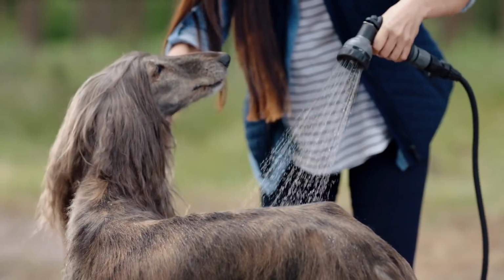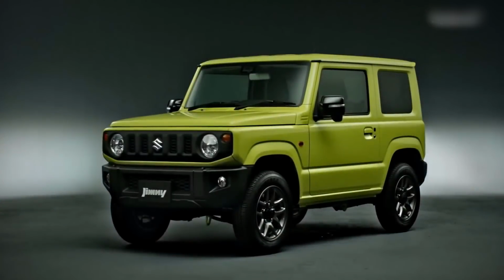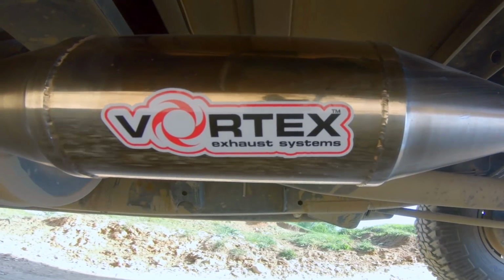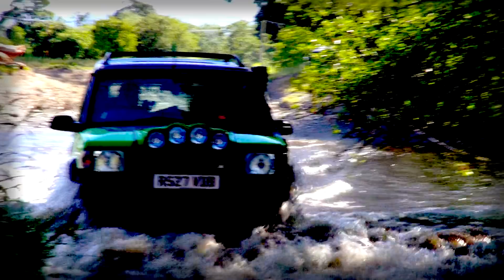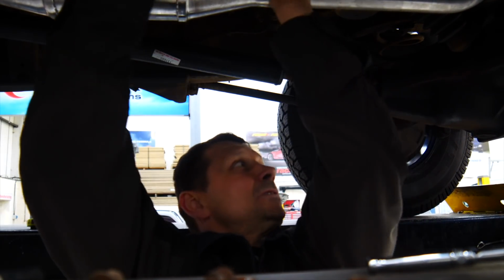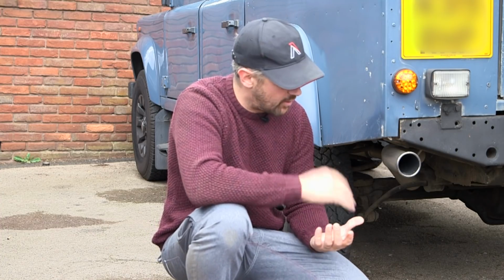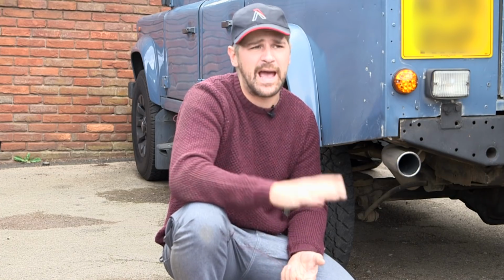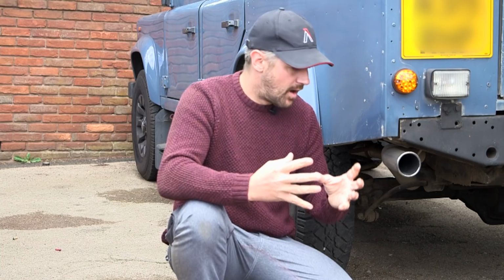We're Back!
Out of hibernation and ready for winter!